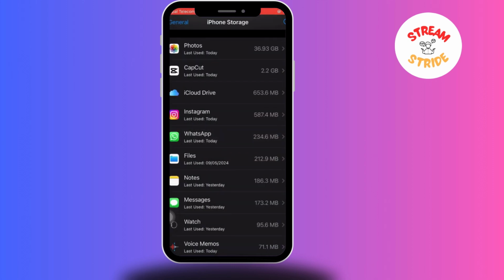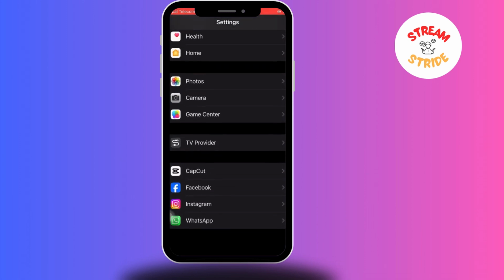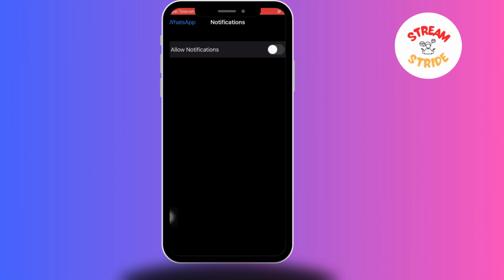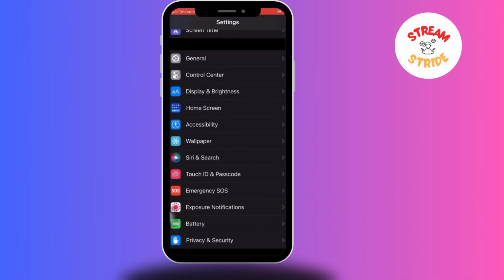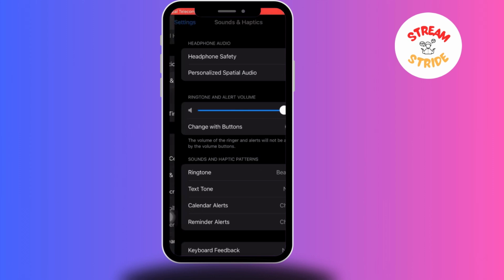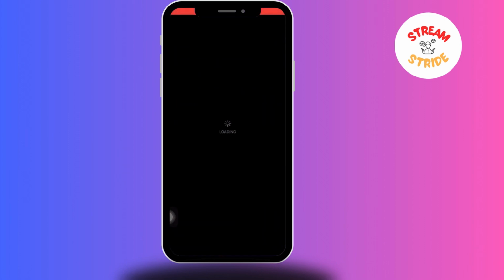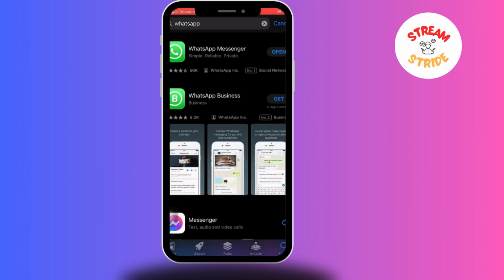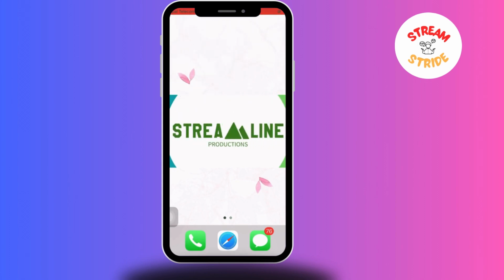How to fix WhatsApp voice message ear speaker problem 2024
Welcome to our step-by-step guide on how to fix the WhatsApp voice message ear speaker problem in 2024! If you're experiencing issues with hearing WhatsApp voice messages through your ear speaker or encountering sound problems, this video is here to help. We'll walk you through troubleshooting steps and solutions to resolve these issues on your device, ensuring you can enjoy clear and uninterrupted voice messages on WhatsApp.